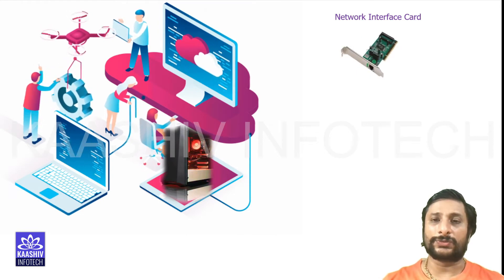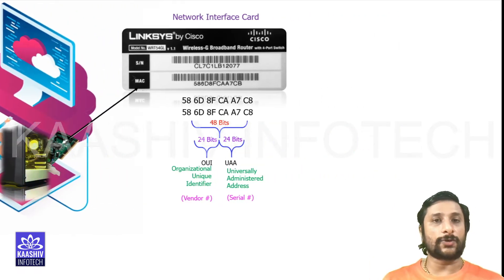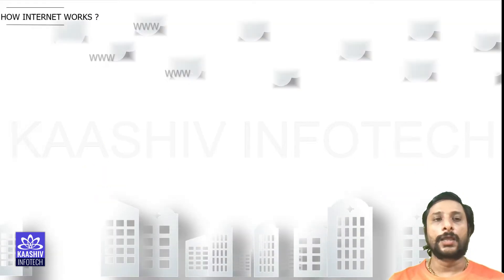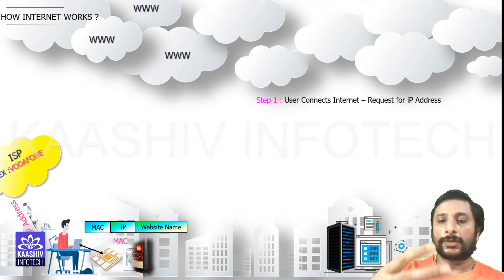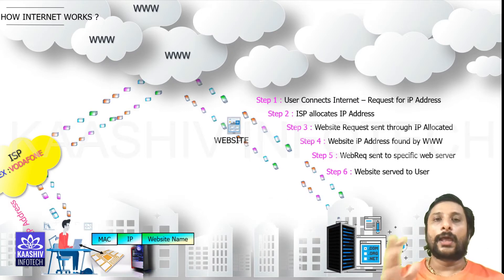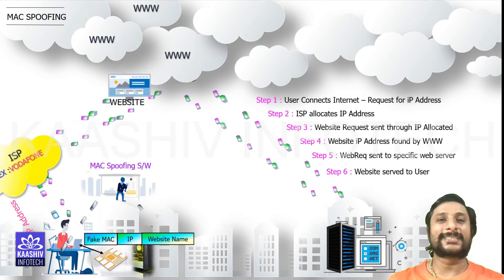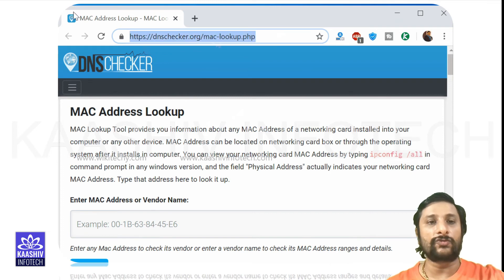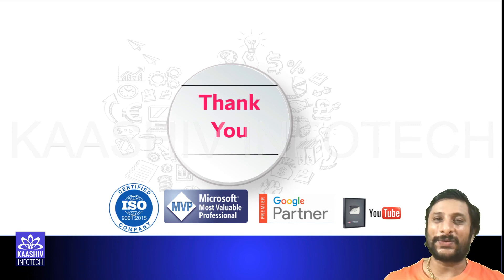What is MAC Spoofing? | MAC Address Spoofing | Introduction to MAC Spoofing - Wikitechy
Protect your data from malware, intrusions, denial-of-service attacks, and advanced threats. Cisco routers work together to extend corporate security to your branch and defend your network. With integrated security you get protection against sophisticated threats, while maintaining outstanding performance and lowering costs.